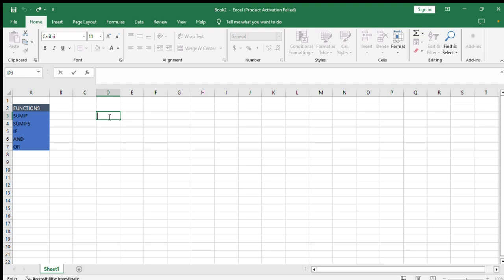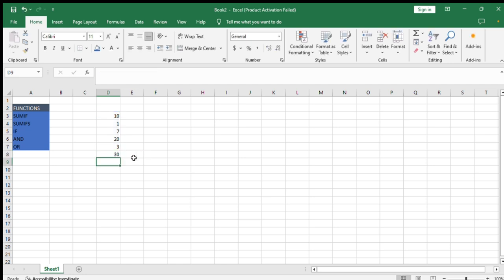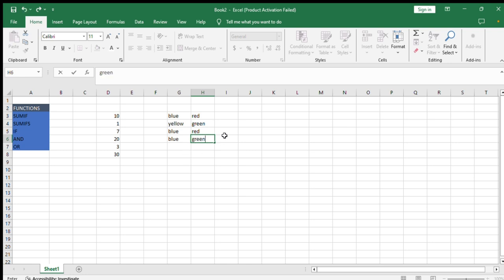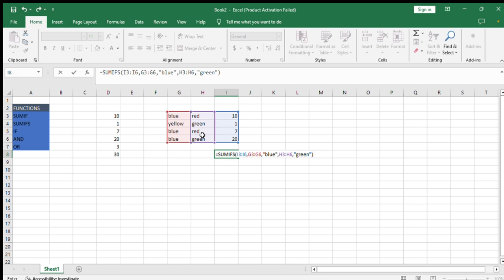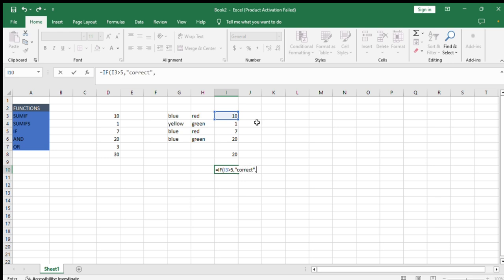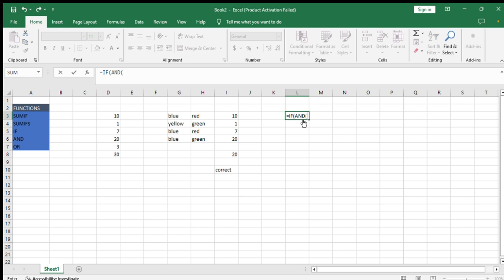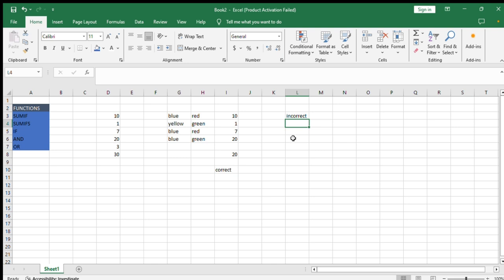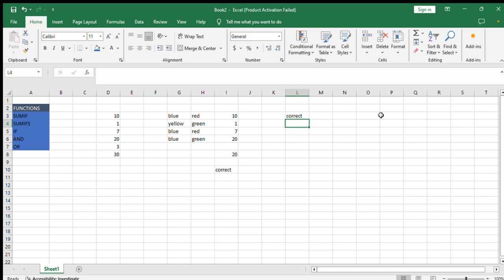EXCEL FUNCTIONS YOU MUST KNOW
SUMIF | SUMIFS || IF|| OR || AND